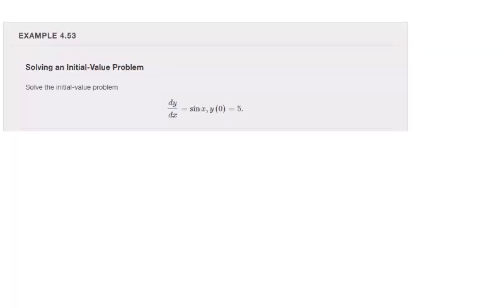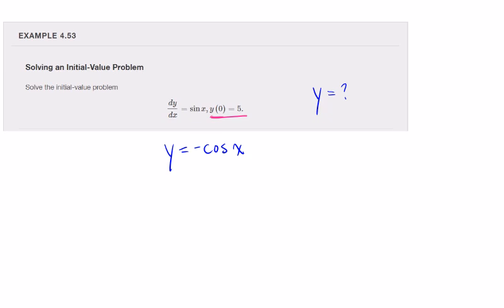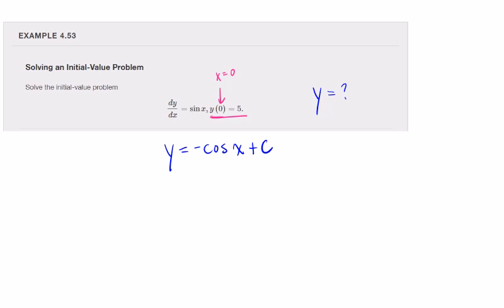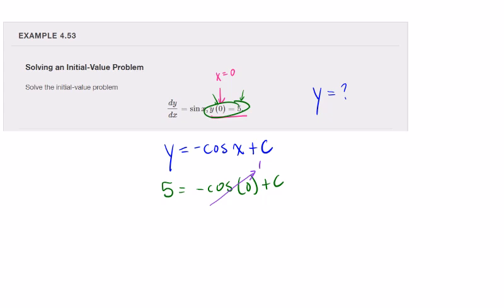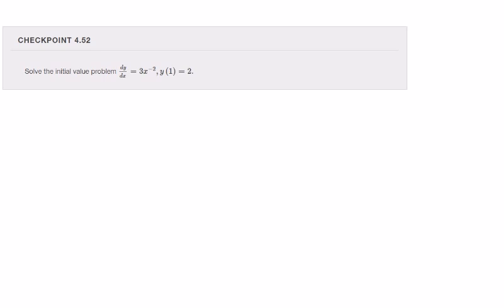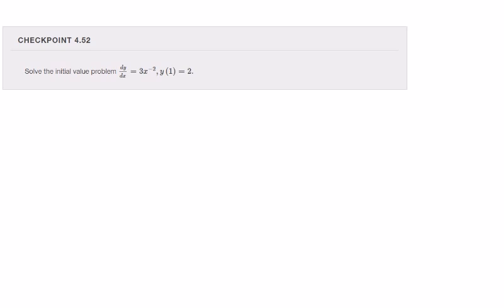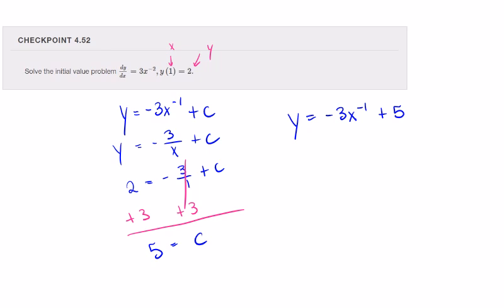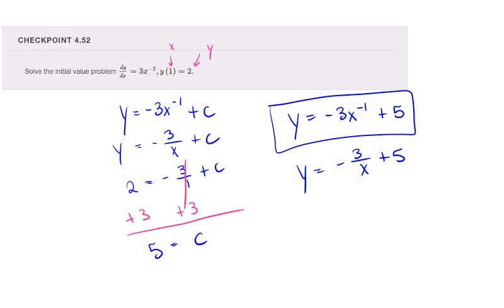AC - 4.10 - Part III - Initial Value Problems - 2